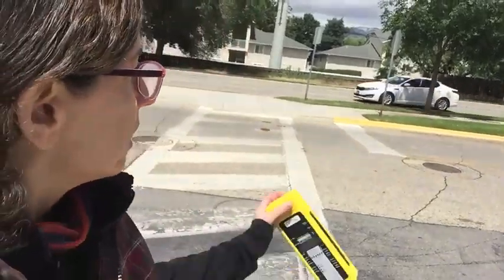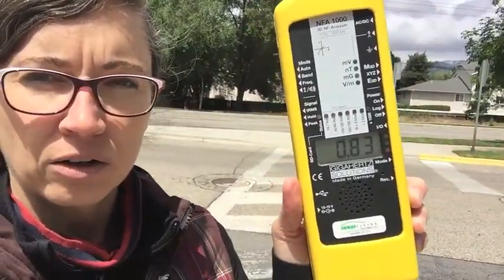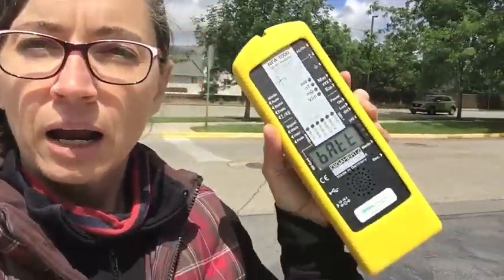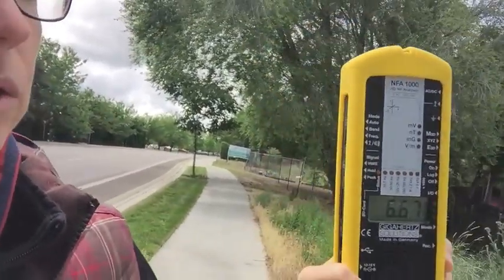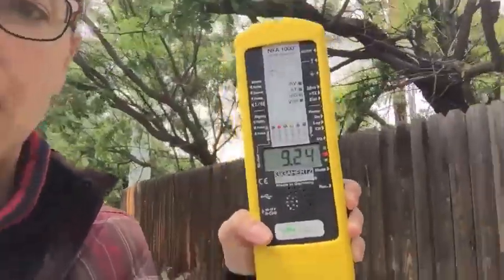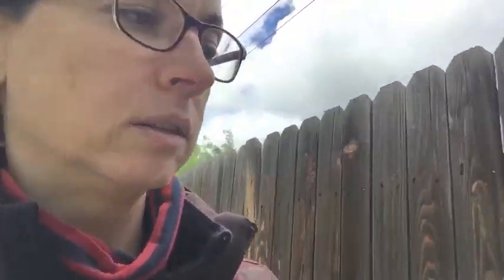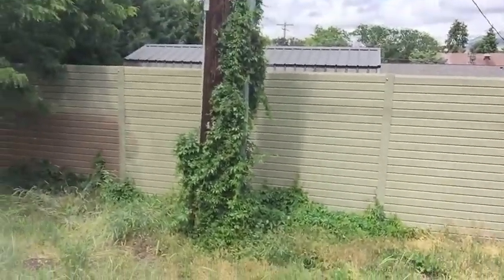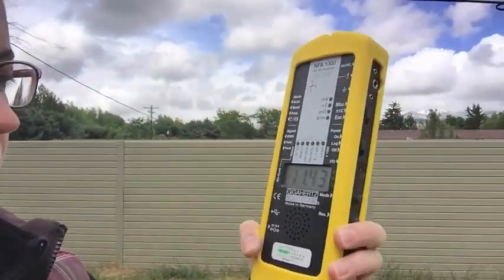IS IT SAFE TO LIVE UNDER HIGH VOLTAGE POWER LINES?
High tension power lines can give off strong magnetic fields.  Some people will develop health problems from prolonged exposure.  Even buried lines can be a problem.  Before buying or renting a new home, test it first!

See research on the science between magnetic fields and your health

For further reading: Briefing Report on Electromagnetic Fields: Health Effects, Public Policy and Site Planning by CL
Sage, MA and SA Sage, BS. J. Aust. Coll. Nutr. & Env. Med. Vol. 25 No.2 (August 2006) pages 3-6 & 9.

Cathy Cooke
WholeHomeAndBodyHealth